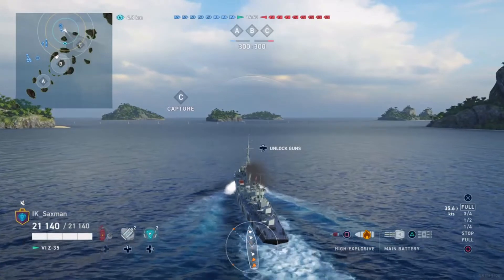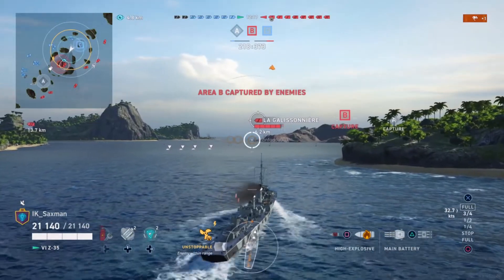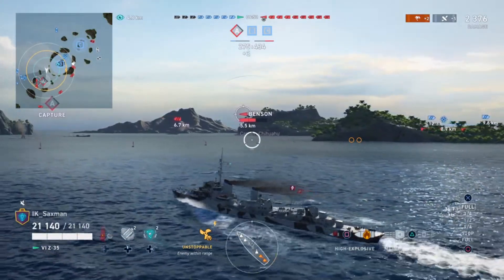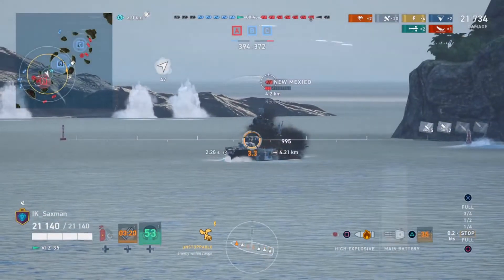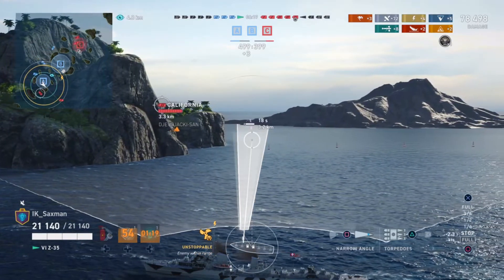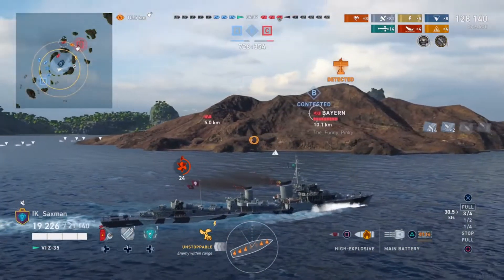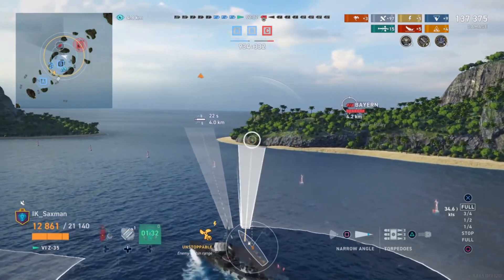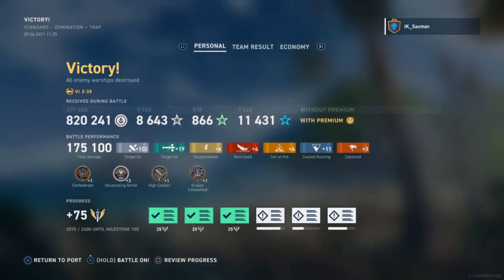Admiralty Report; "6. Zerstörerflotille"; World of Warships Legends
IK_Saxman in Z-35, Tier six German premium destroyer.

Ship Mods – Aiming Systems Mod. 1, Propulsion Mod. 2, Concealment System Mod. 1.

Commander - Bey, Lv. 16, Legendary 4

Traits – Contact Is Imminent, Look at Me Now, Twist n’ Track, Smoke on the Water, Unstoppable.

Inspirations – Świrski & Sims